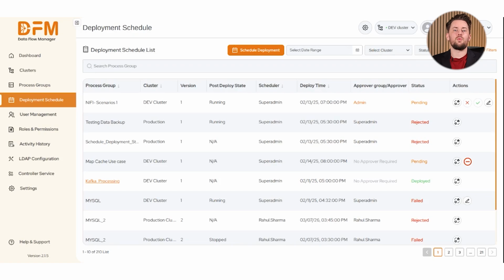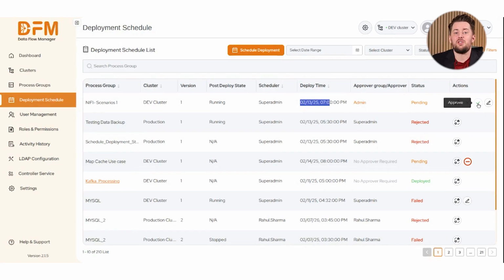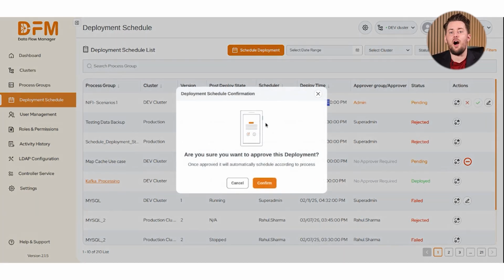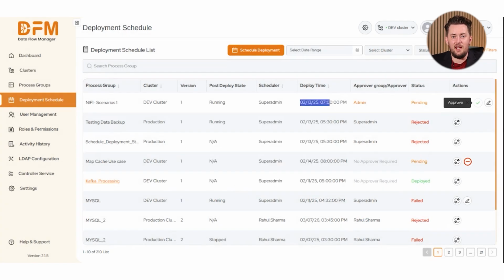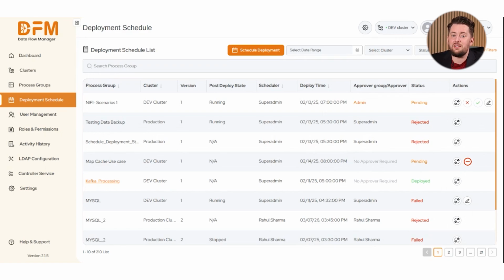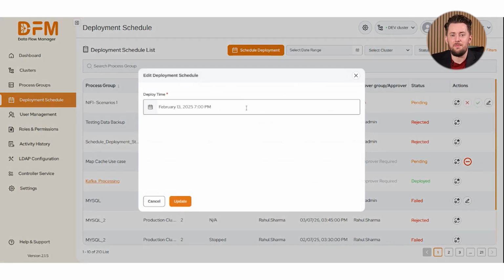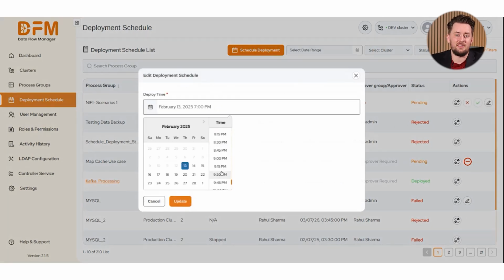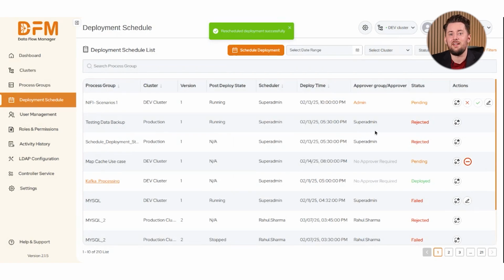DFM Tutorial: Data Flow Manager Guide – How to Manage Scheduling Deployments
In this DFM tutorial, we’ll walk you through managing scheduled deployments in Data Flow Manager, ensuring full control over your NiFi workflows. Learn how to approve, reject, or reschedule deployments effortlessly for seamless data flow automation.

What You'll Learn:

- Approving or rejecting a scheduled deployment
- How to reschedule deployments in just a few clicks
- Ensuring smooth and timely execution of your NiFi processes

Master deployment scheduling with ease! Whether you're working with Apache NiFi, NiFi Flow Management, or Cluster Deployment, this tutorial will help you optimize your data flow automation.